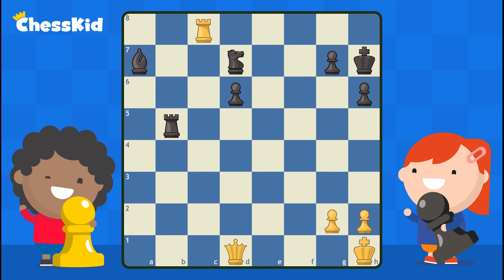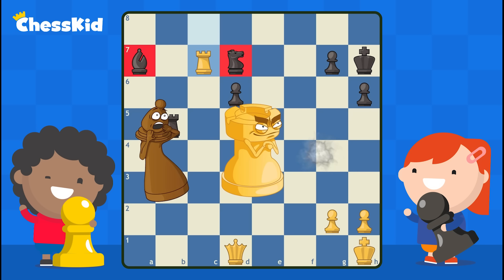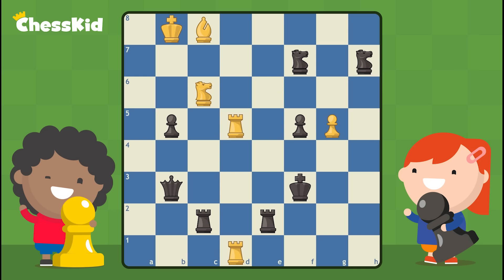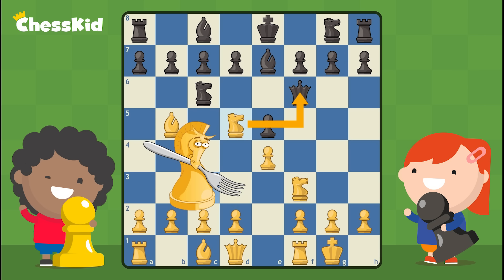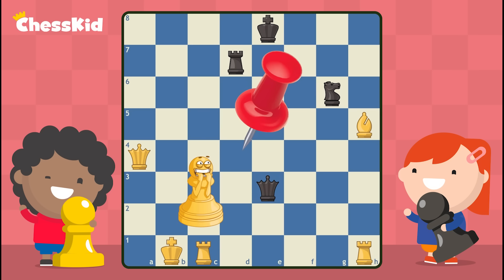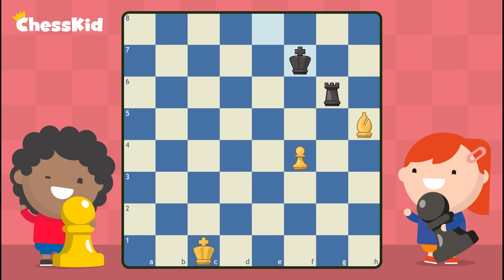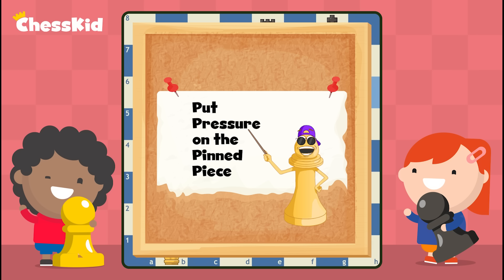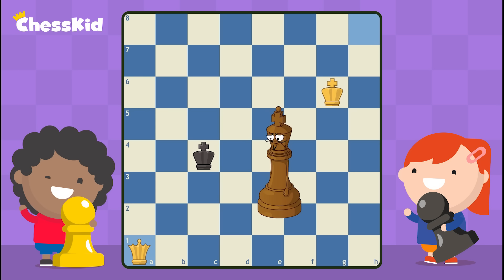The Basic Tactics Of Chess For Kids!